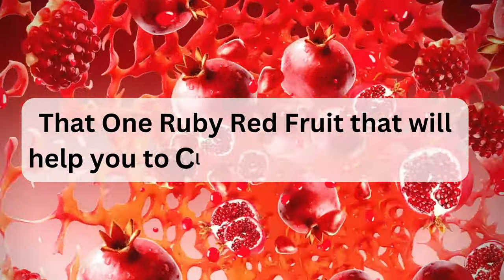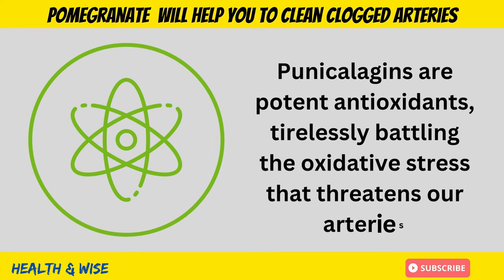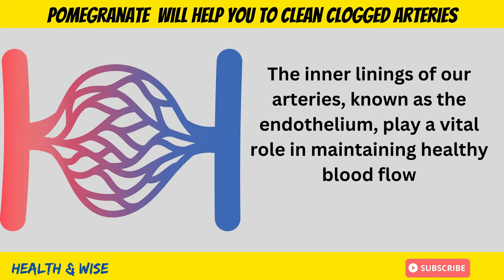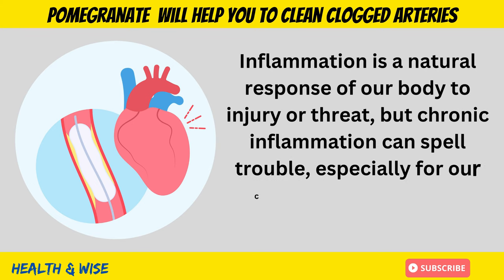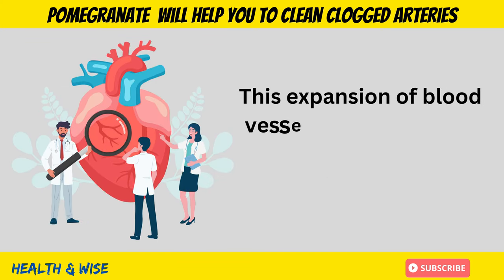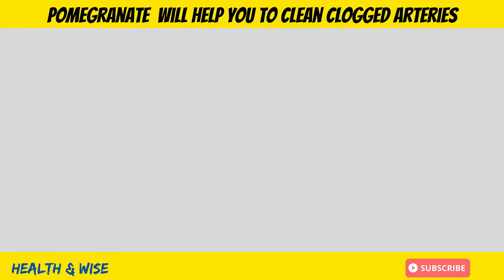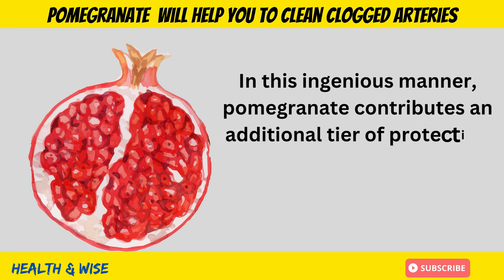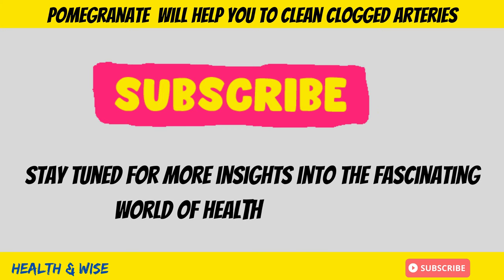One Ruby Red Fruit that will help you to Clean Clogged Arteries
Often called nature's precious ruby, these fruits aren't just visually striking, they're packed with a wealth of beneficial compounds. Beneath their tough outer layer lies a mix of elements that can greatly benefit our health."
At the heart of this fruit's magic are two primary compounds: punicalagins and anthocyanins.

These are not just fancy names, but rather keys to answering potential benefits for our cardiovascular health. Punicalagins are potent antioxidants, tirelessly battling the oxidative stress that threatens our arteries.

Anthocyanins, on the other hand, lend their deep red and purple hues to pomegranate, and they offer not only visual delight but also anti-inflammatory and vessel-supporting properties.

1. Shielding Arterial WallsThe inner linings of our arteries, known as the endothelium, play a vital role in maintaining healthy blood flow. However, oxidative stress can damage this delicate layer, paving the way for arterial plaque formation. Here's where the compounds, punicalagins, and anthocyanins come into play. Acting as a dynamic duo, these antioxidants neutralize the harmful free radicals that attack the endothelium.

2. Inflammation TamingInflammation is a natural response of our body to injury or threat, but chronic inflammation can spell trouble, especially for our cardiovascular system. Anthocyanins found in pomegranate possess anti-inflammatory prowess, soothing the fires of chronic inflammation that contribute to artery narrowing. By dampening inflammation, pomegranate acts as a buffer against the development of atherosclerosis, a key player in heart disease.

3. Nitric Oxide BoostThink of nitric oxide as a vasodilator, a substance that relaxes blood vessels, allowing blood to flow more freely. Pomegranate has been shown to enhance nitric oxide production, contributing to improved vasodilation. This expansion of blood vessels eases pressure on the arterial walls, reducing the strain on the heart.

4. Cholesterol BalanceA high level of LDL cholesterol, often dubbed "bad" cholesterol, can lead to artery-clogging plaque formation. Pomegranate takes the stage once again, influencing cholesterol metabolism. It helps lower LDL cholesterol oxidation – a pivotal step in plaque initiation.

5. Platelet HarmonyPomegranate's influence extends even to the tiniest players in our bloodstream – the platelets. These minuscule components play a significant role in clot formation. By exerting its antiplatelet properties, pomegranate acts as a natural safeguard, curbing the tendency of platelets to clump excessively.